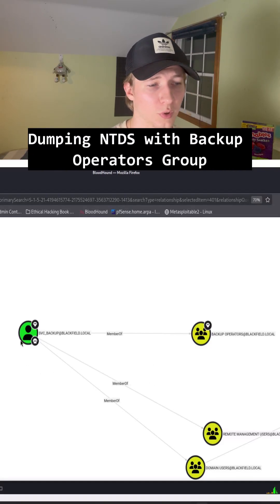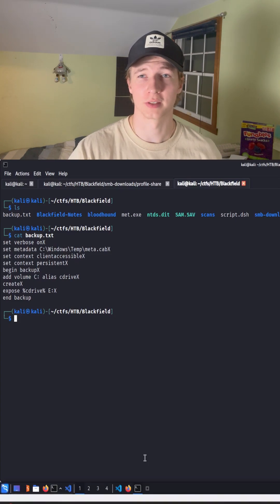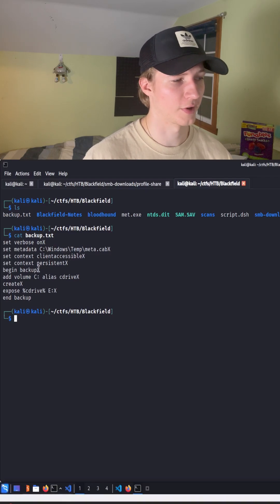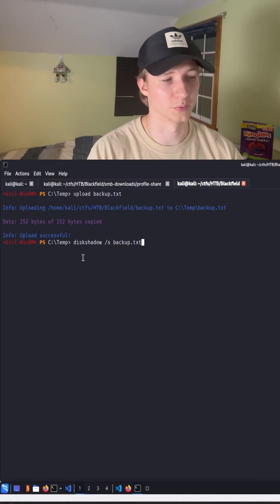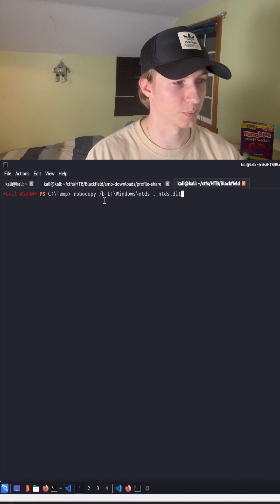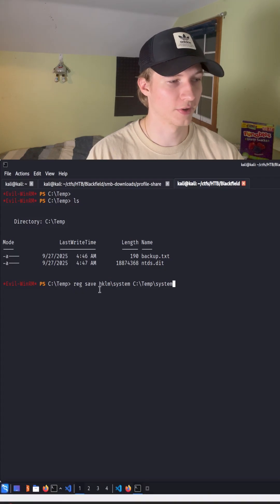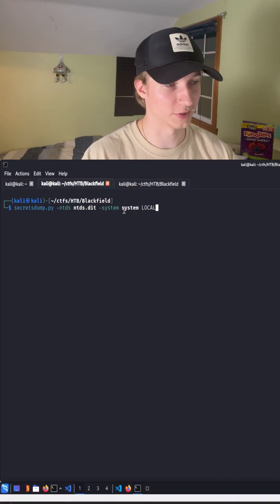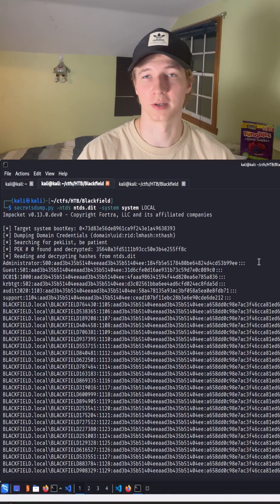This is how Hackers abuse the Backup Operators Group to Take Over AD!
If an attacker gains control of a user in the Backup Operators group, they can abuse those permissions to dump a Domain Controller's NTDS.dit file to extract the password hashes of all the users in a domain. Here is one way an attacker may do it.